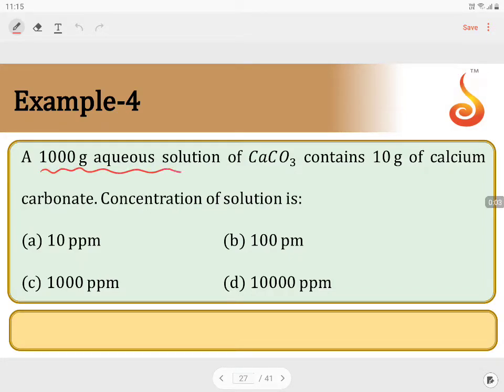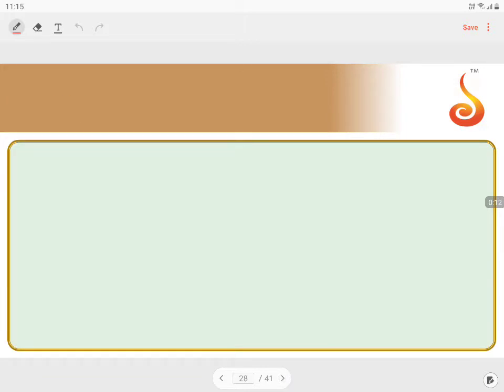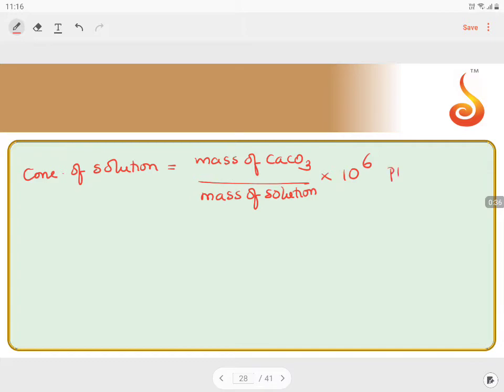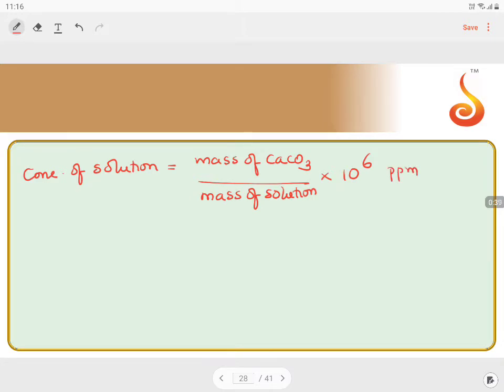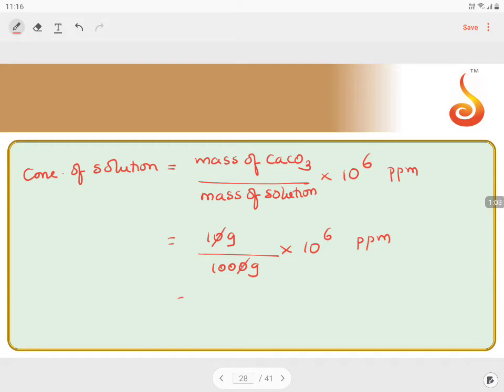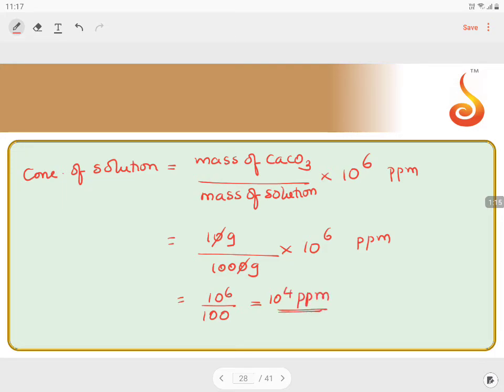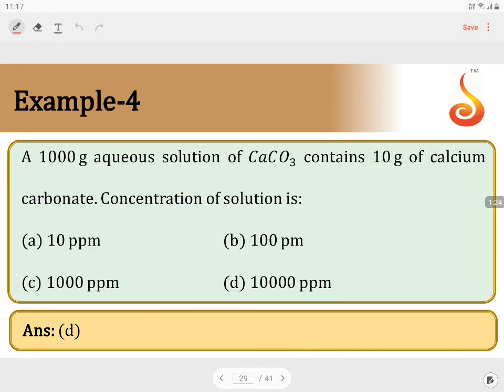PU 1 | NEET S2 | Chemistry | Basic Principles in Chemistry—2 | Lecture 04 | Slide 19 | EX 4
Welcome to Concept Videos for NEET! This slide will explain Basic Principles in Chemistry —2. We will focus on Example 4 of Concentration of CaCO3. We are sure you will have an effective learning experience.